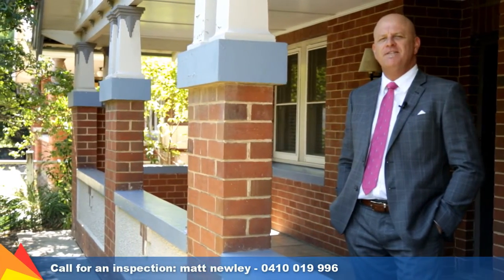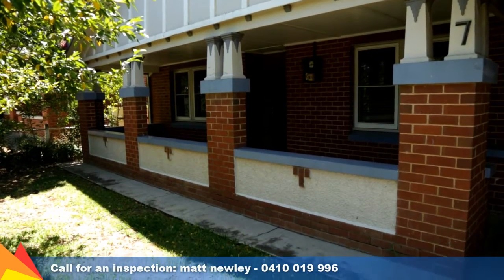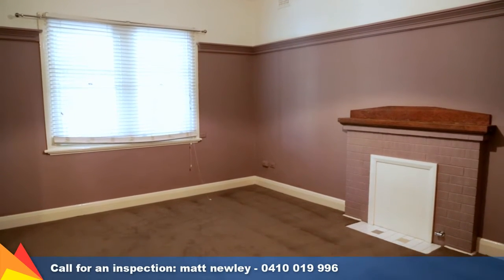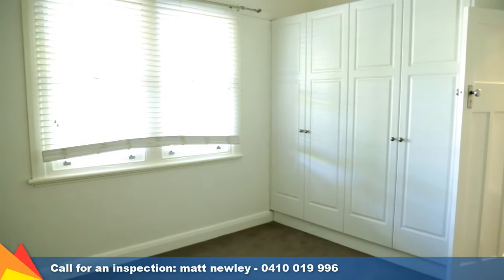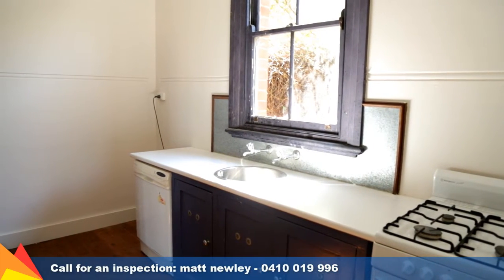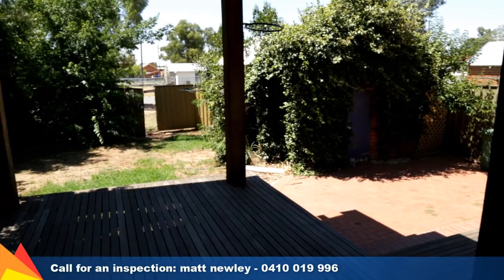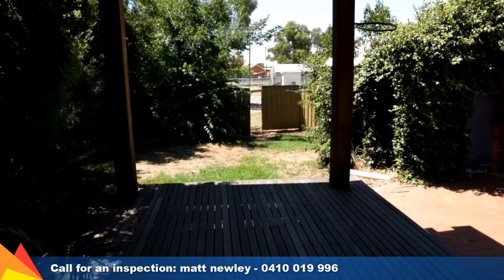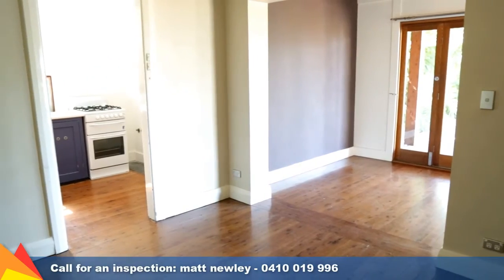SOLD - 7 Erin Street, Turvey Park, Wagga Wagga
Take a tour with Matt Newley through 7 Erin Street, Turvey Park, Wagga Wagga.